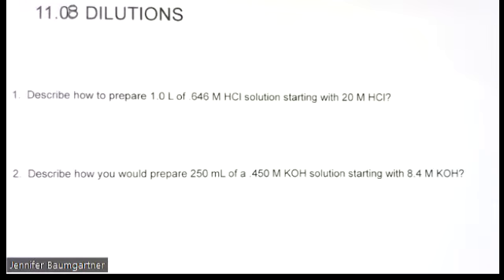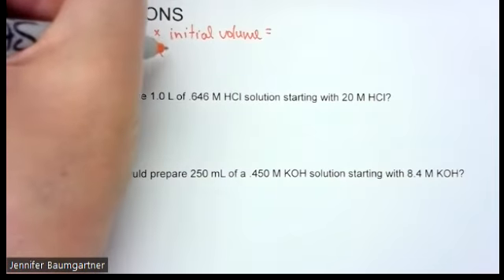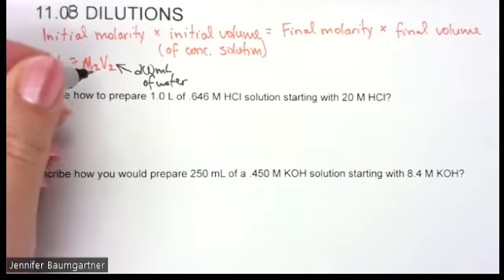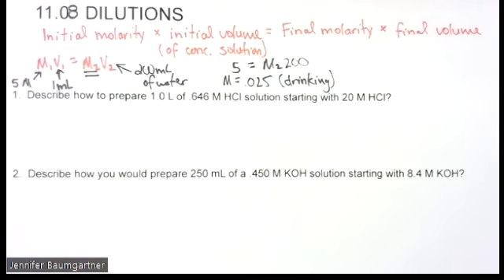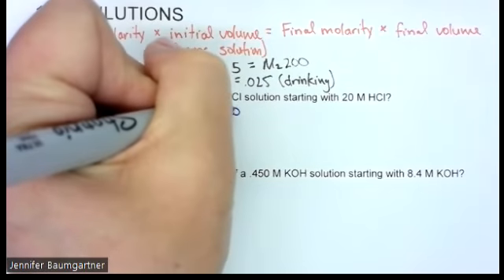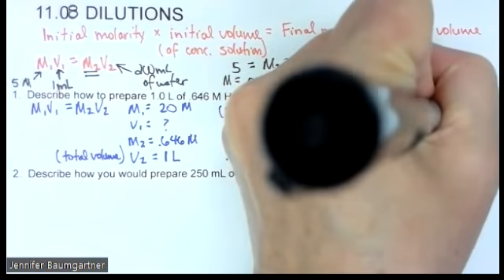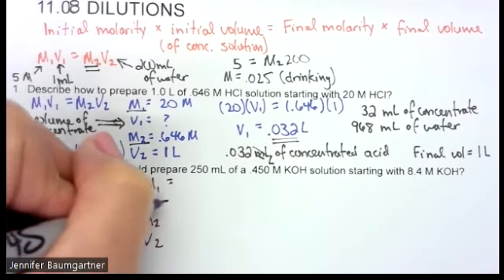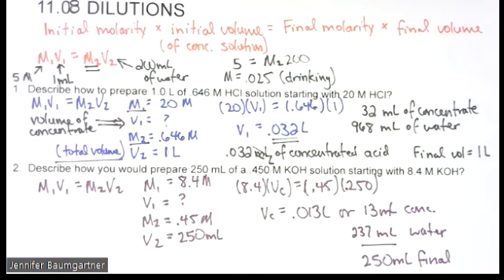CM 11.08 Dilution Calculations